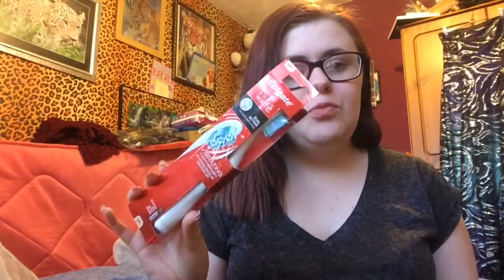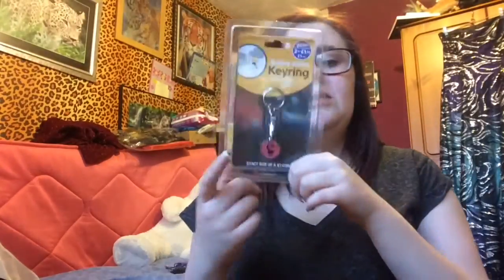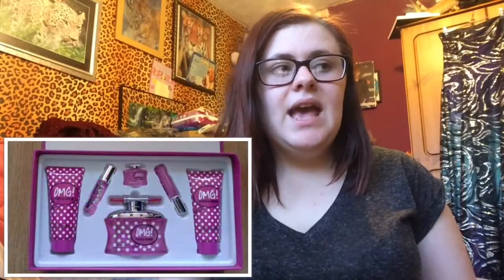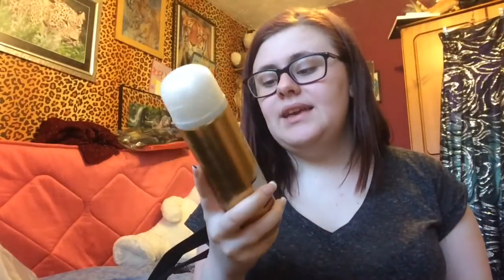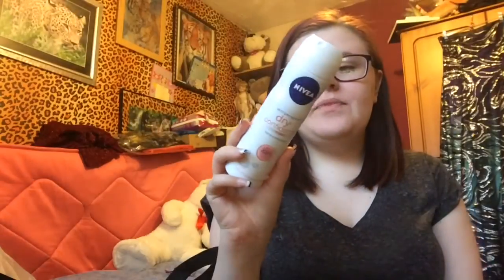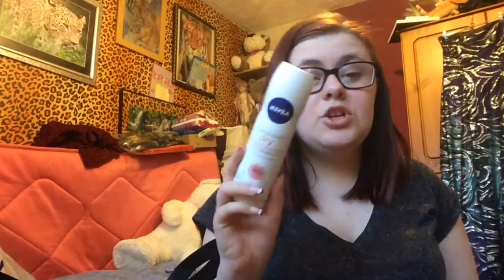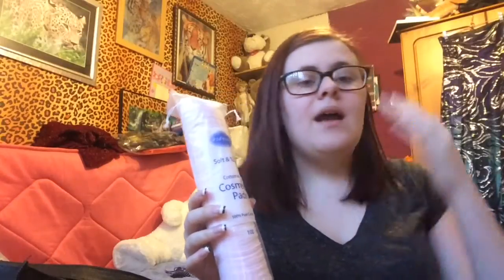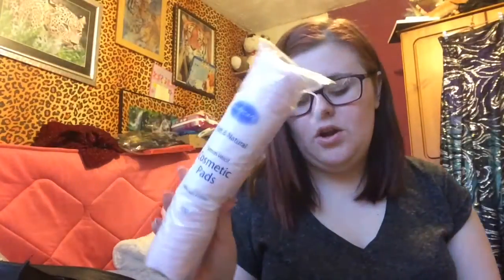Mixed Haul | Kylie Pritchard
Hii Guys,
Today's video is mixed haul. I went shopping in a few different shops and ended up picking up a few things which I thought I'd show you guys.

❤️FAQ❤️
Where Are You From?- I am from Gloucestershire but I am now living in South Wales
What Do I Film On- Either my IPad Air or IPhone 6
Birthday- 22nd August